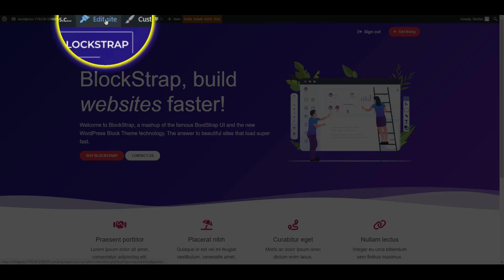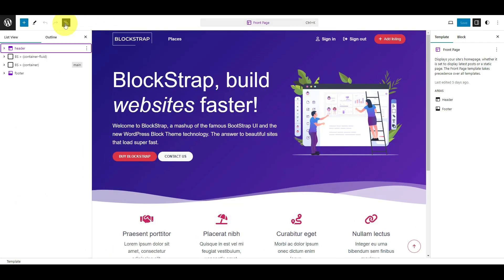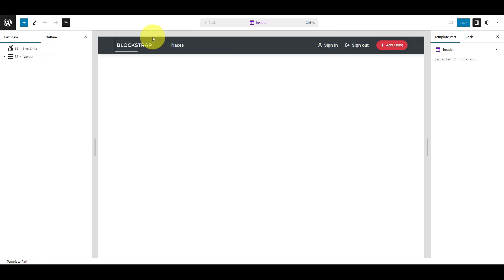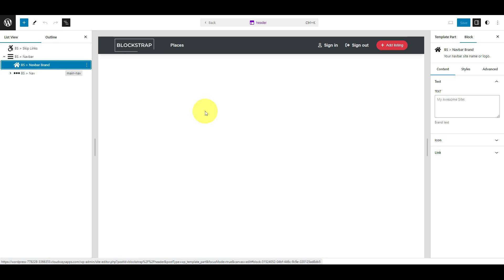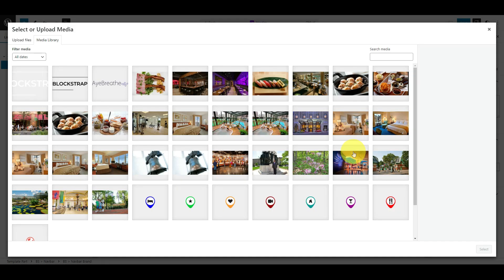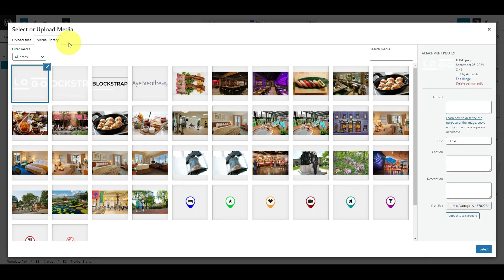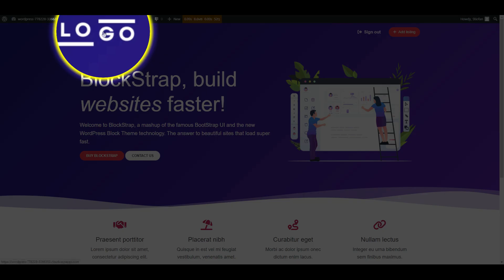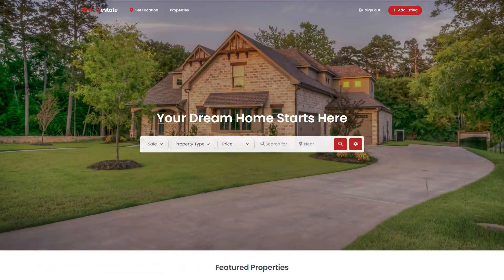How To Change Logo of the Blockstrap Theme for WordPress - 2024 🔥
In this video tutorial, learn how to quickly change the logo of the Blockstrap theme for WordPress and add your own logo in the header to customize your website.

Do you have any feedback or suggestions on what to focus on in the following tutorial?

We are the maker of GeoDirectory, the best Directory Plugin for Wordpress